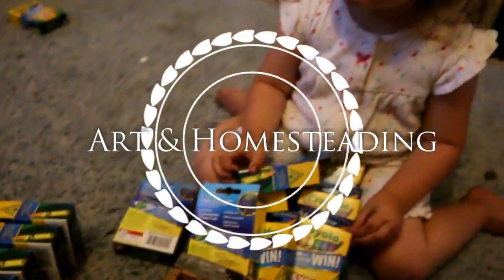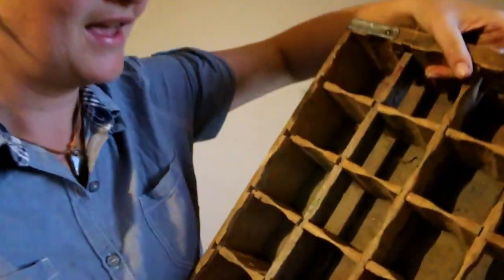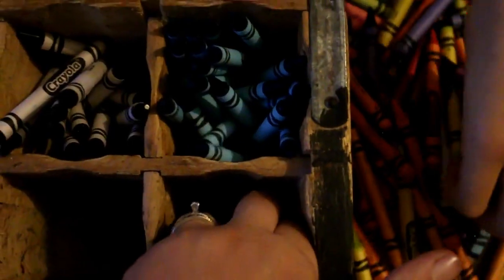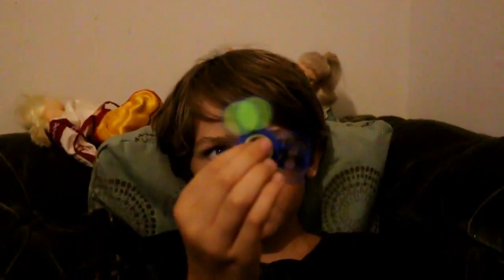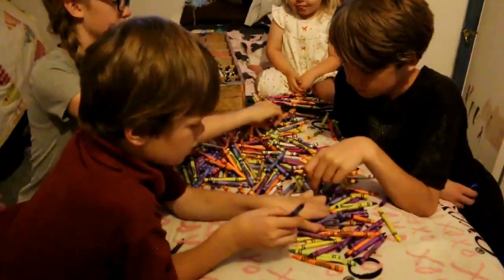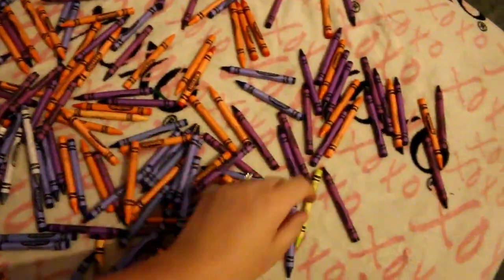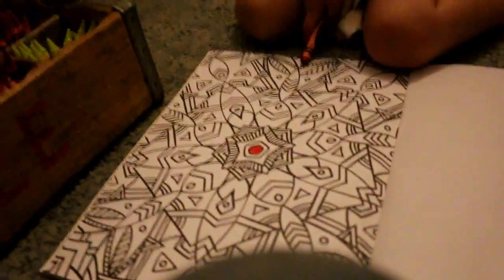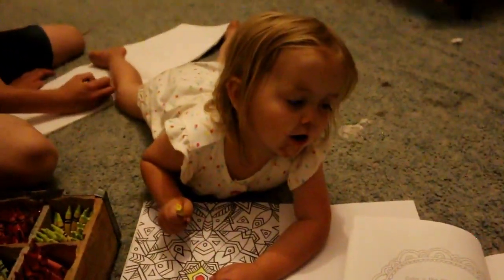What do we use THIS for??...SO satisfying! haha. :)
We found a great old divided bottle box at an antique shop, and Lorajean knew immediately how it would be used.

MORE ABOUT US!:

We're Trent & Lorajean, and our 5 kids: Lizzy (12), Alex (10), Everett (7), “Banjo” (5), and Emma (almost 2). We moved from the city 4 years ago to this old rundown farm, and have been enjoying our new lives ever since as we rebuild the house and make the slow but deliberate transition to being self-sufficient. We make art, we homeschool, we grow our own food and medicine, we live slowly, and we LOVE IT ALL!!! (New videos filmed every day except Sunday).

* Trent is a nationally award-winning oil painter!

* Email us: (Payments for art prints also can be directed to this email address via Paypal.com...you don't have to have an account, but you can safely send money using a debit or credit card).

If you love our channel and would like to help support our efforts, you can make a one-time donation in any amount via Paypal.com. Simply direct the payment to our email address.

Any item you buy through Amazon using these affiliate links (not just these particular items) will give us a small kickback without charging you anything extra, so we appreciate your taking that extra step when making your normal purchases via Amazon.com.

*Super bright rechargeable LED flashlight (a must-have in our opinion)
*6-qt stainless steel pressure cooker (easy to use, and another must-have)

SOME OF OUR FAVORITE BOOKS:

*Frontier Living: An Illustrated Guide to Pioneer Life in America (by Edwin Tunis)